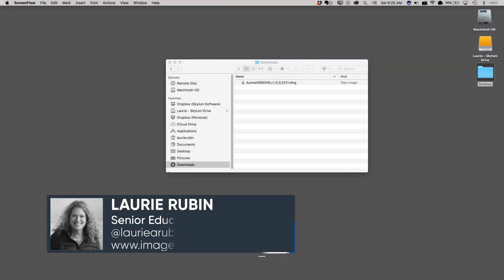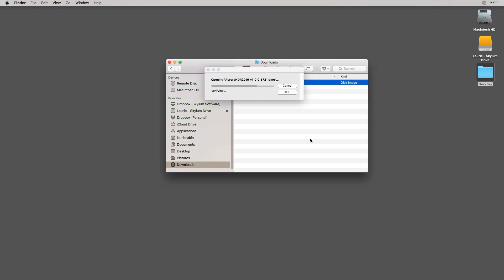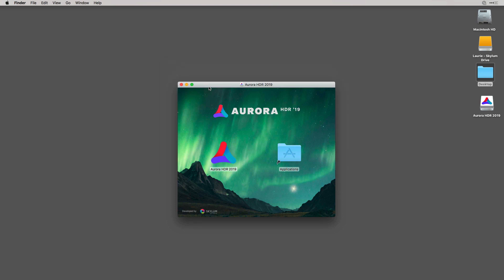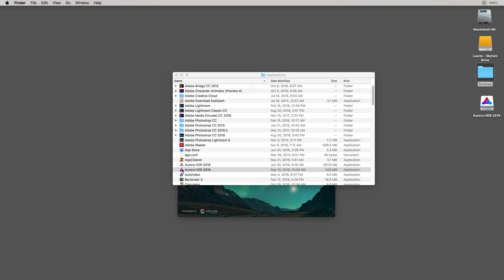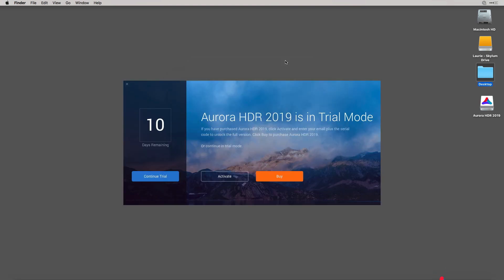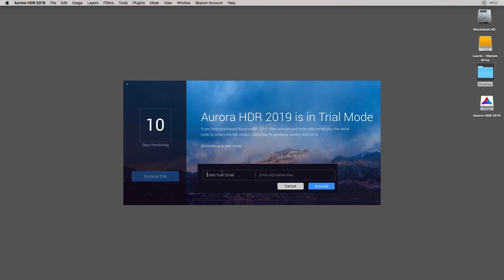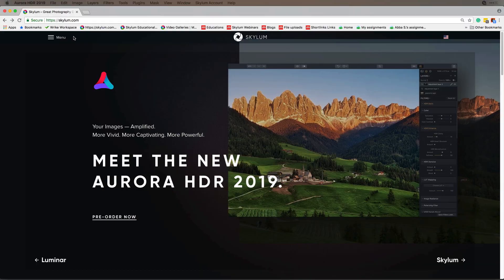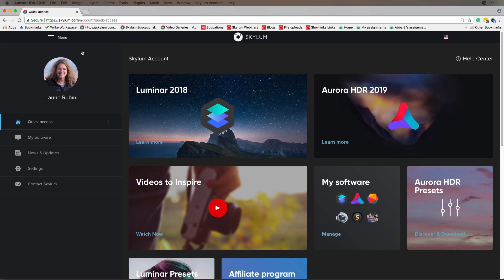Installing and Activating Aurora HDR 2019 for Mac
Learn how to install Aurora HDR 2019 on your Mac and how to activate it using the trial or activation key.